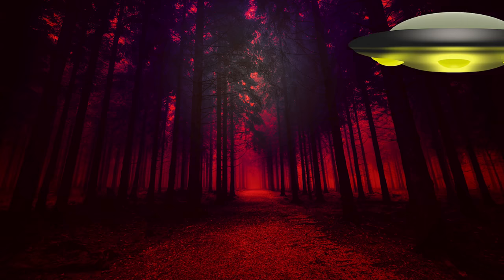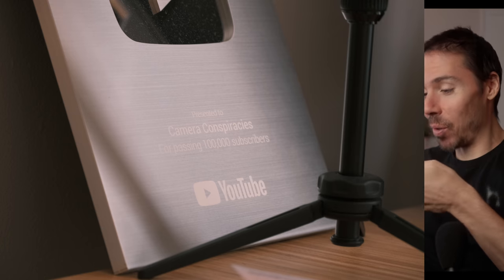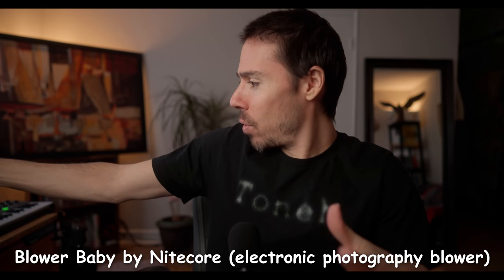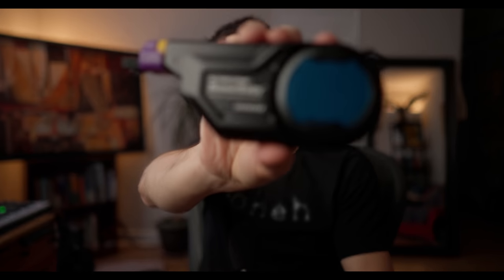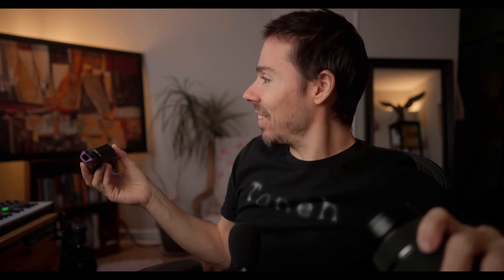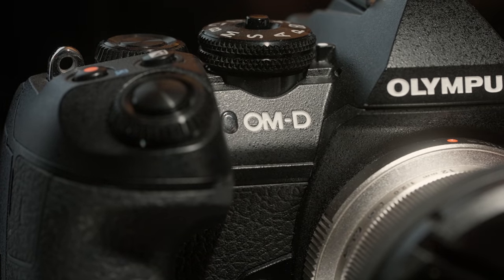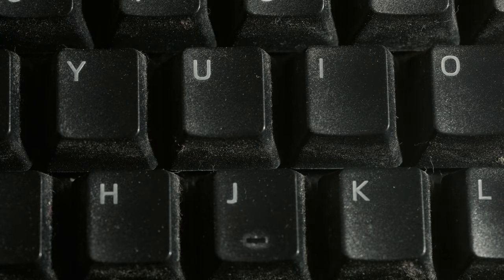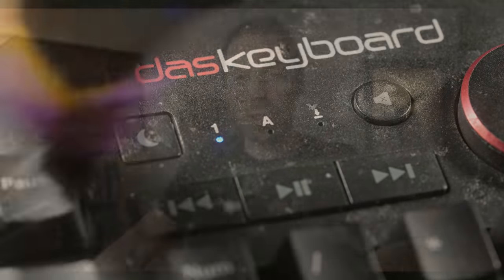Goodbye Camera Dust!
Ever wonder why dust exists?  And what the best way to get rid of it is?  How to clean your camera, keyboard and other things.

Nitecore Blowerbaby
Amazon CA
Amazon UK